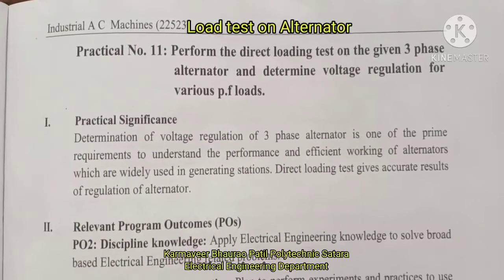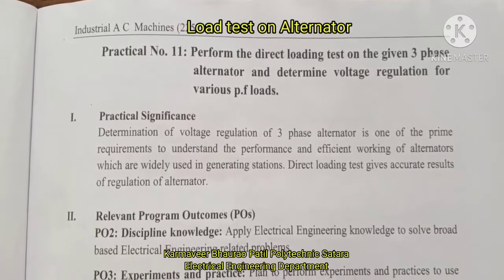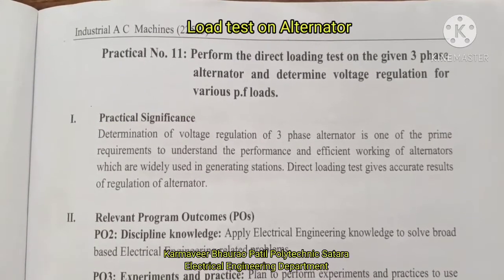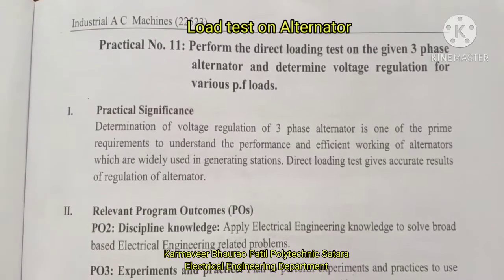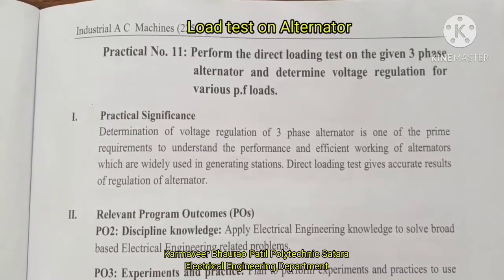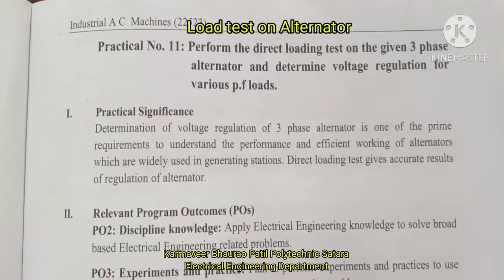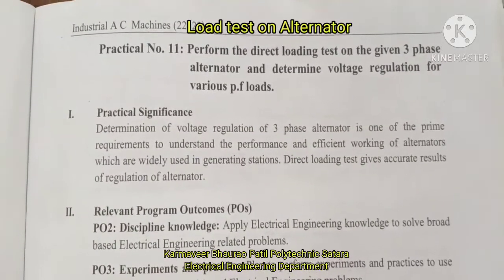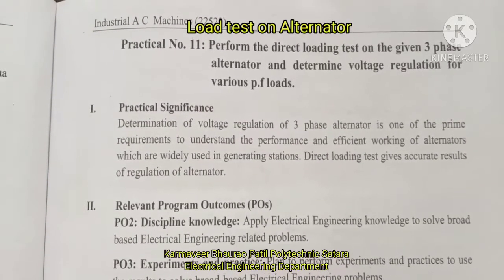Experiment No 11 Load test on Alternator